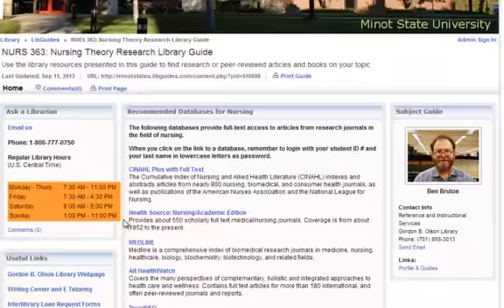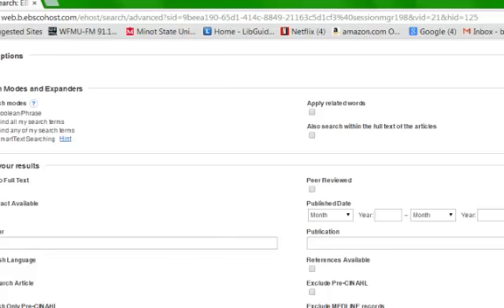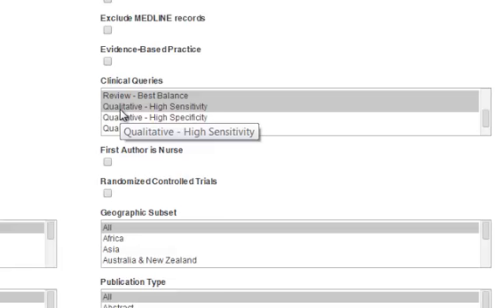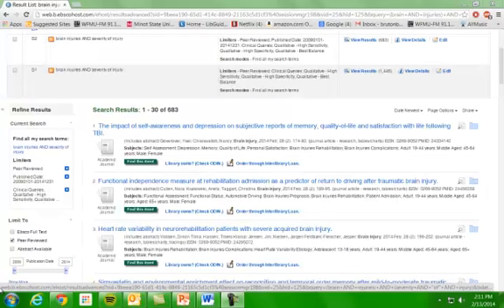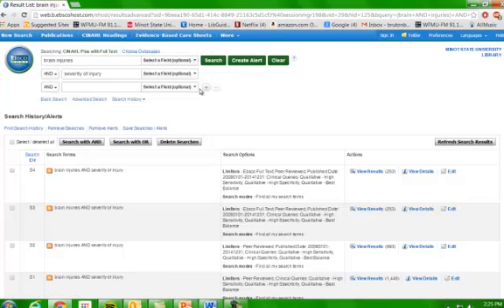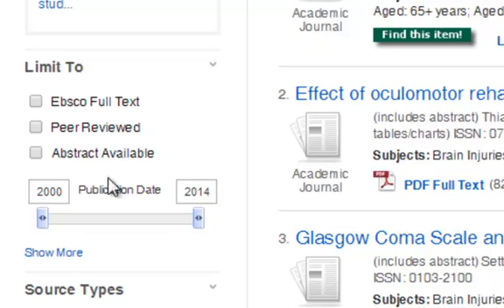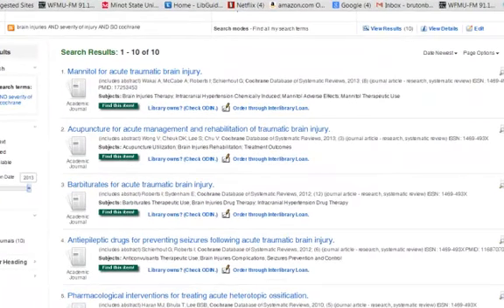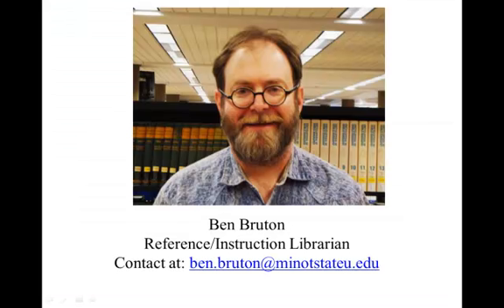cinahl tutorial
A tutorial on how to search for qualitative and quantitative reports on CINAHL Plus with Full Text.